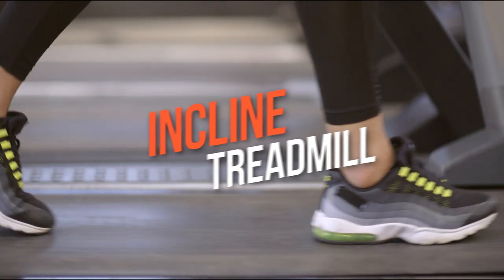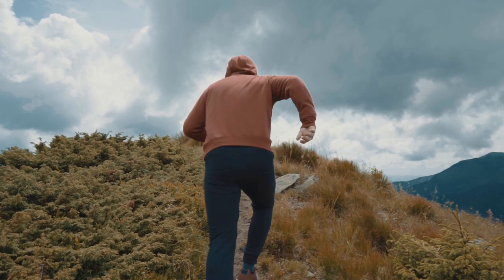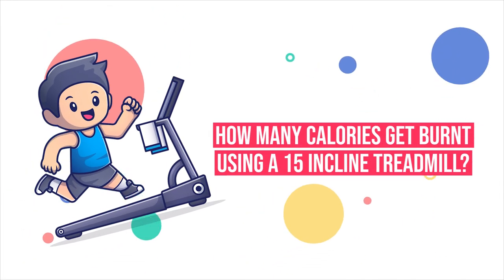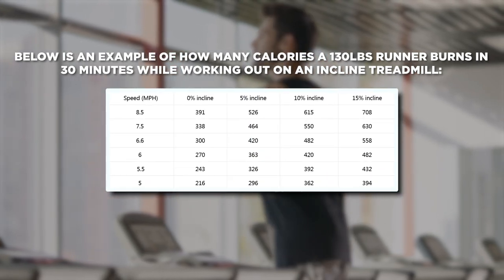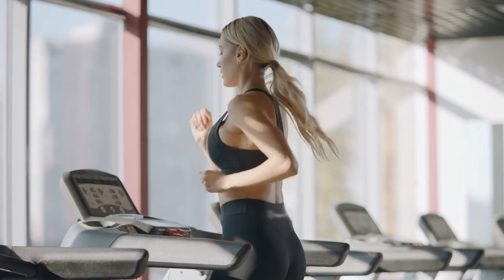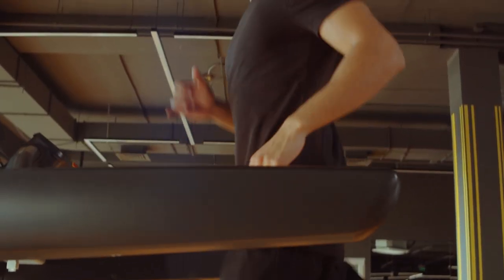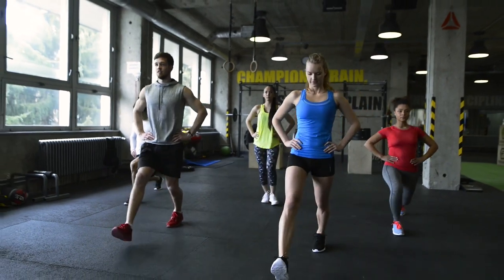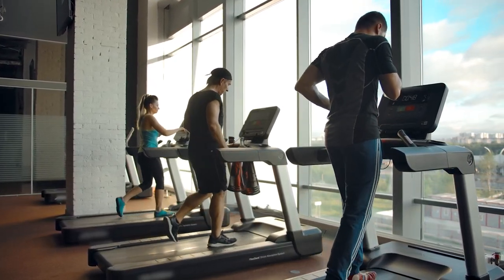15 Incline Treadmill: How Does It Benefit You?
Are you looking to get more out of your treadmill workouts? Do you want to challenge yourself and push your limits? Check out this video to learn more about the 15% incline treadmill and find out what you can expect from exercising on it. See how you can use this powerful tool to take your workouts to the next level and push your body in ways you never thought possible.
Find out what you can achieve with this effective and intense tool!